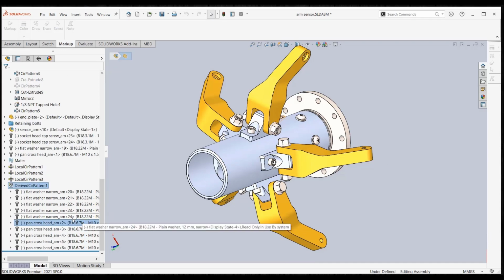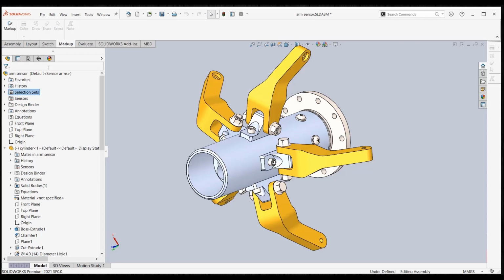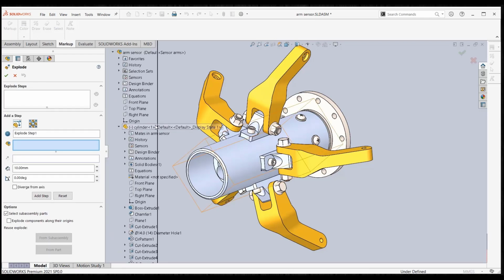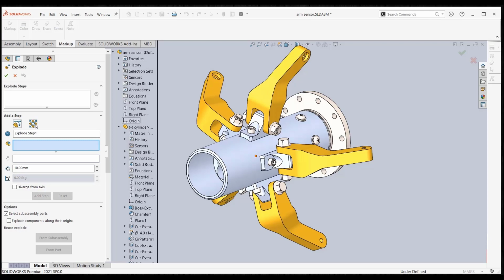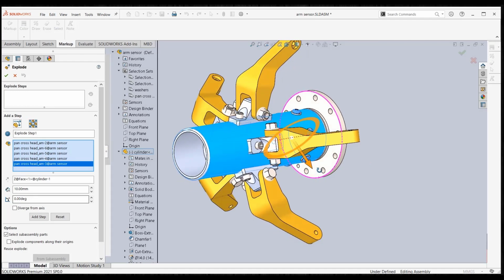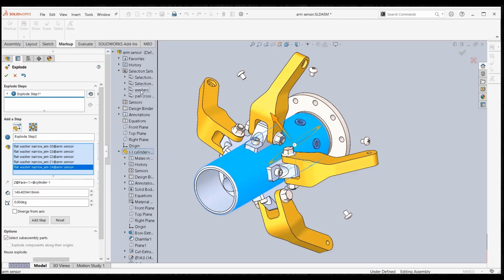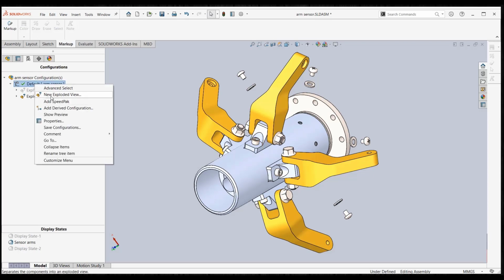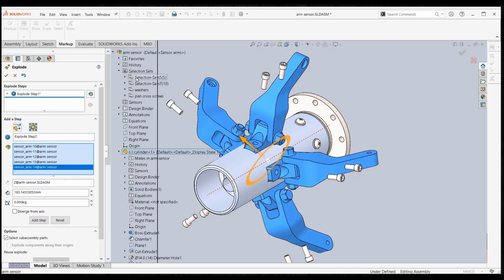SOLIDWORKS Exploring The Radial Explode Options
This video shows you how to use the SOLIDWORKS Radial Explode function to explode parts connected radially to cylindrical, conic, or spherical type-shaped objects surfaces or edges. Before showing how to use the radial-explode functionality, I reveal time-saving tips on using selection sets to select lots of parts over and over again but without agony! I also show what happens when you take elements that might look like they have been assembled radially but are not!. At GoEngineer, we strive to help everyone increase their CAD software ability and increase individuals' abilities in every aspect of 3D modeling. Please comment back with any thoughts, and I invite you to stay on the lookout for other videos I promise to produce! To learn more about SOLIDWORKS and Computer Assisted Design, and become a better part modeler, you can find more high-quality and valuable SOLIDWORKS tutorial videos